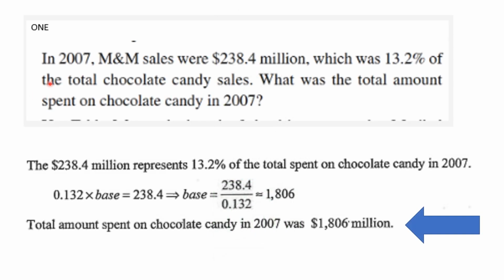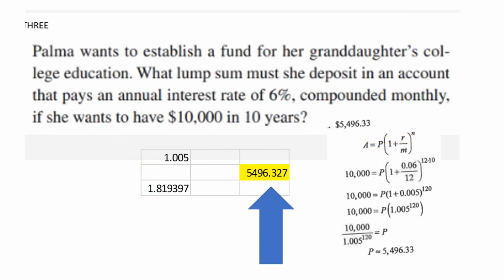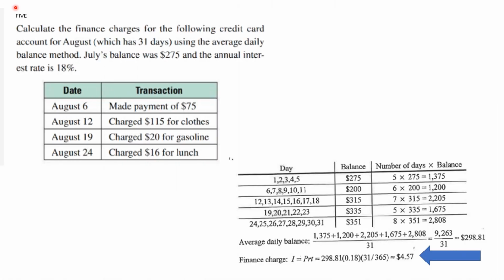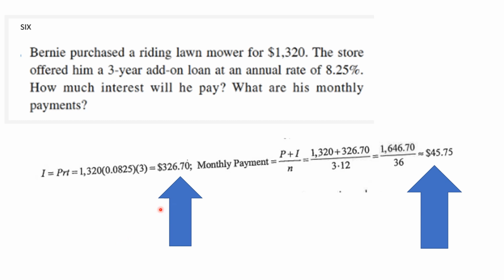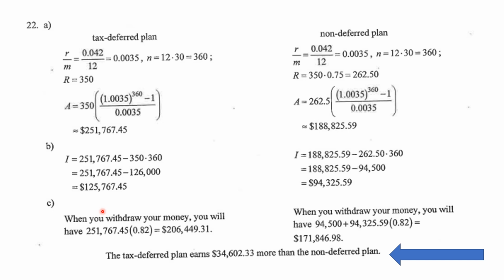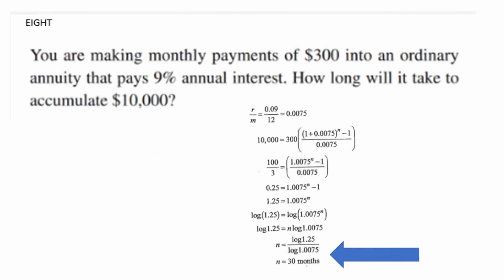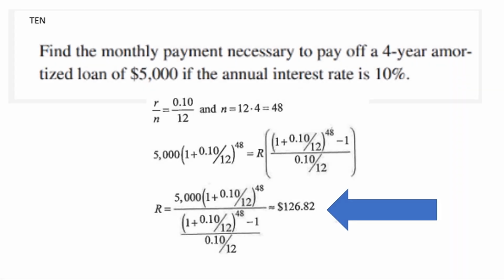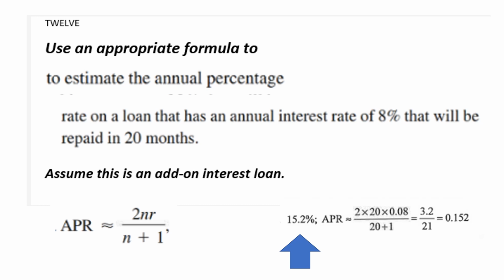Final Production math 1218 Exam III Key